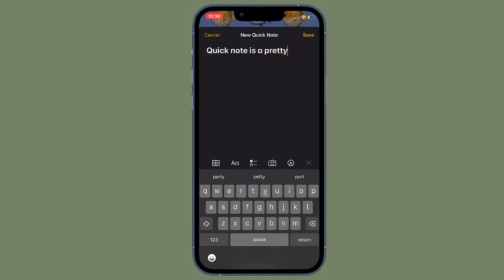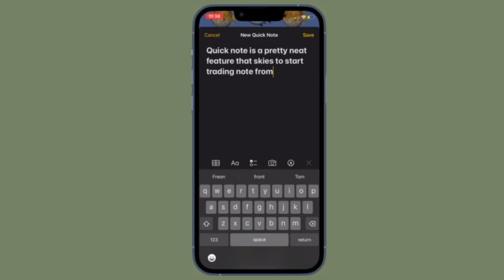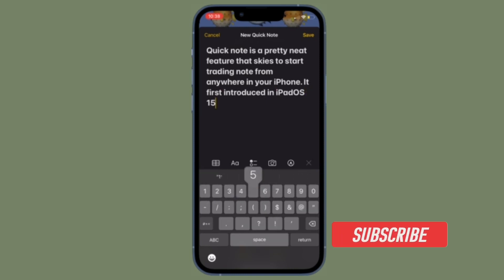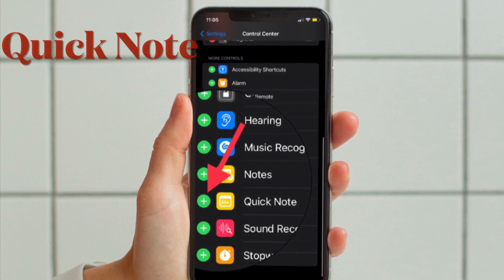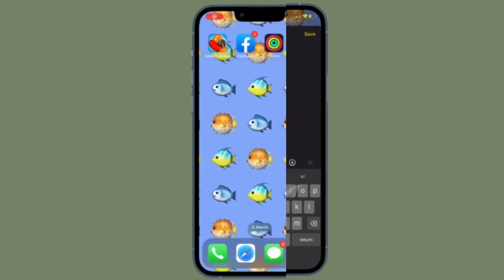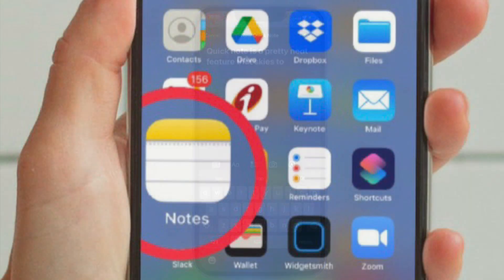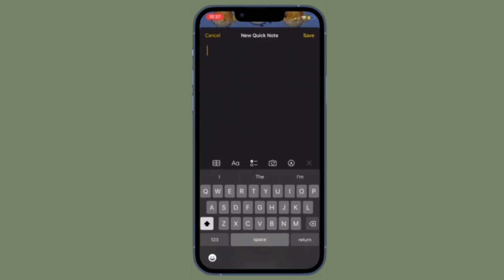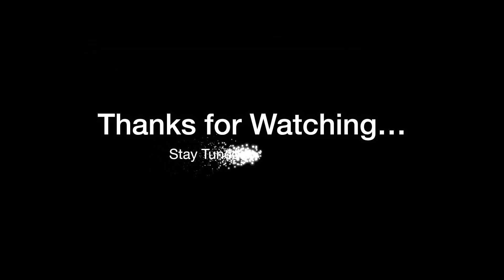How to Enable and Use Quick Note in iOS 16 on iPhone 🔥📝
Here is how you can enable and use Quick Note on your iPhone in iOS 16 or later. Let’s find out!